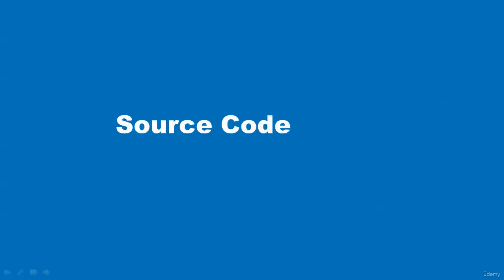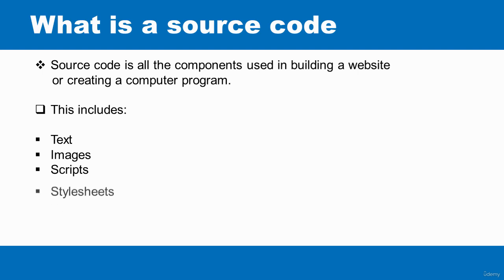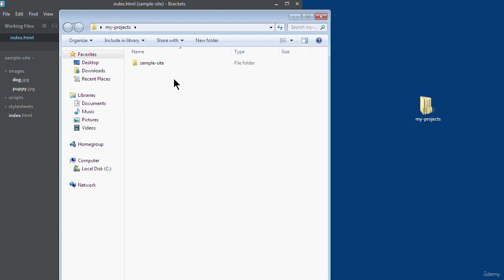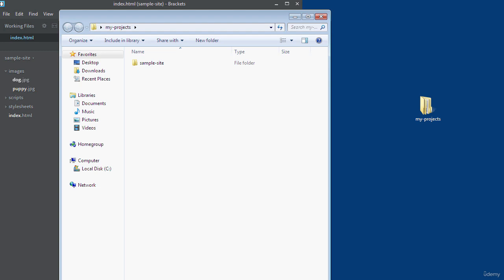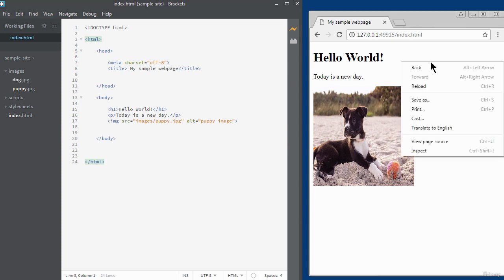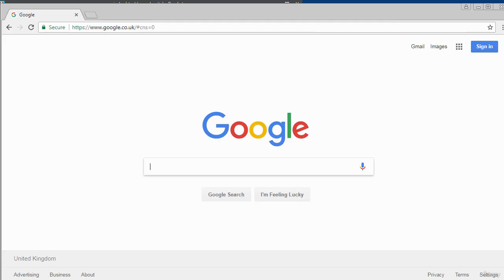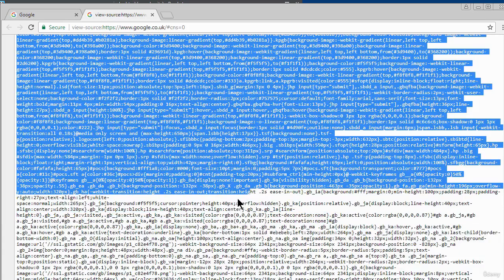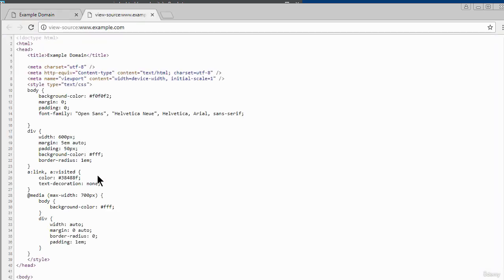#11 What is source code, Learn HTML5 from Scratch